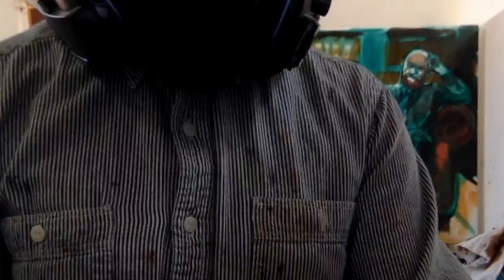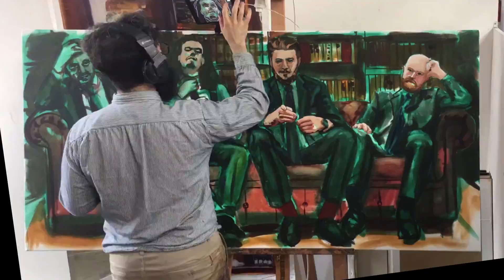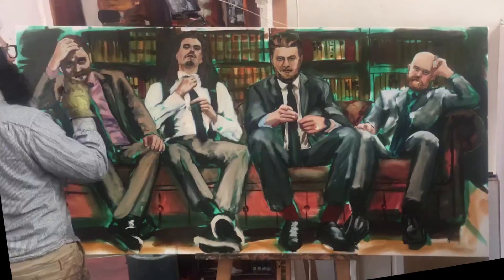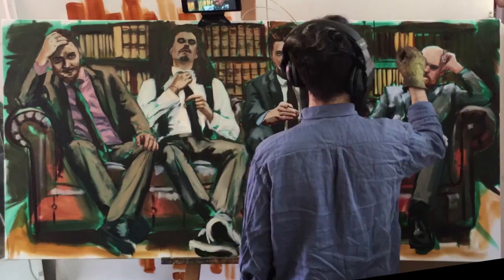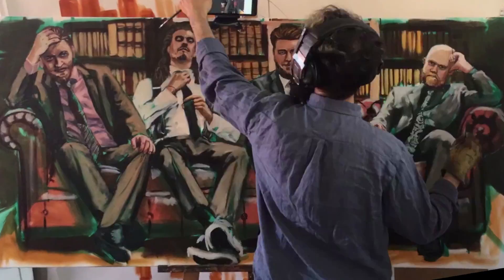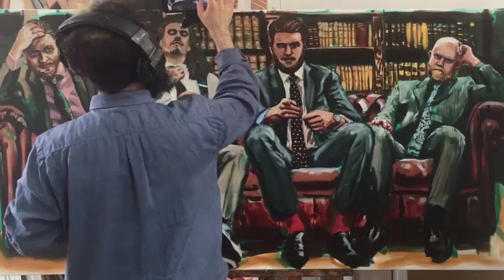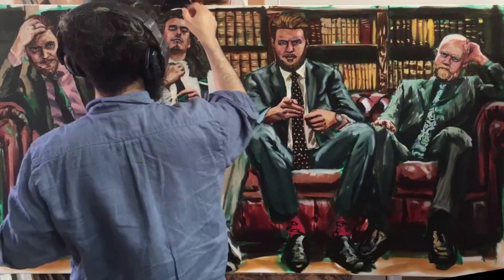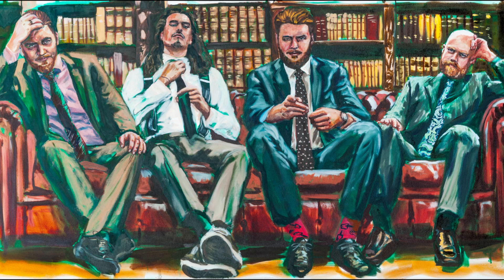Oil painting Timelapse - Harlott (Painting 32 - 2016)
Here's what I learnt while I was painting my commission for Harlott (A Metal band).

Oil on Canvas, 36in X 72in

Colours Used:
Langridge Oils
Phthalo Blue
Perylene Crimson
Naphthol Red
Transparent Red Oxide
Brunt Umber
Diarylide Yellow
Phthalo Green
Titanium White

If you have any questions or thoughts, lemme know in the comments!